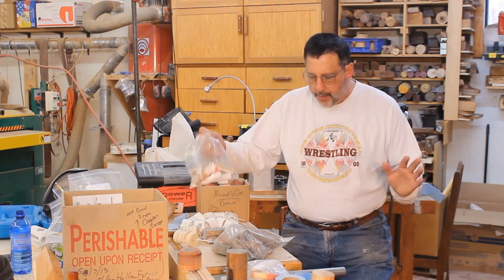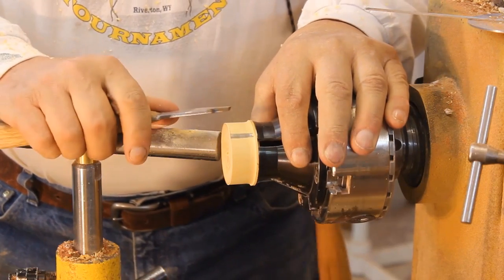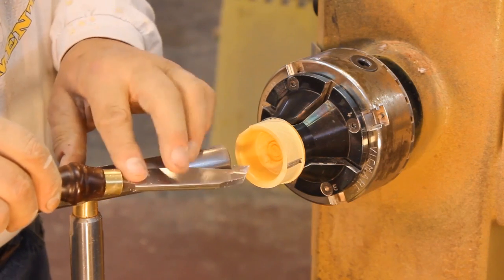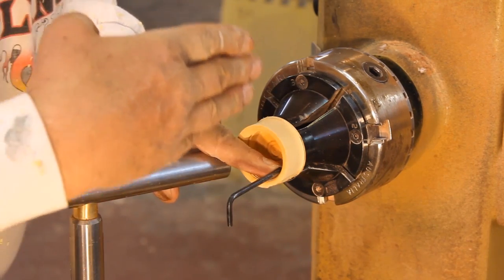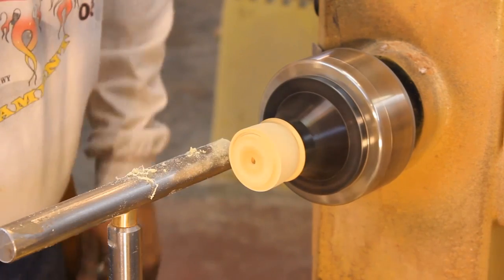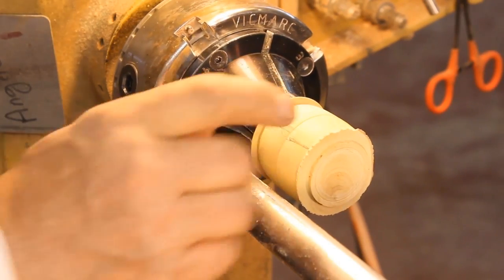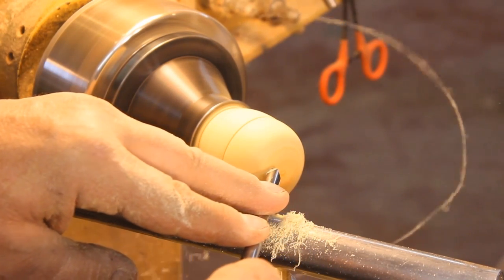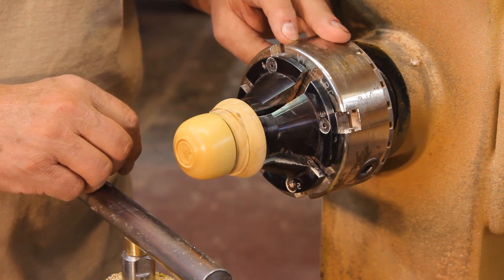Threaded Box: A step-by-step process/woodturning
Sam takes you through the process of making a threaded, lidded box. This step-by-step process will show in some detail how to turn a box, with threads, from start to  finish.